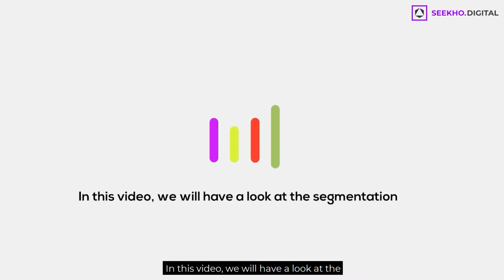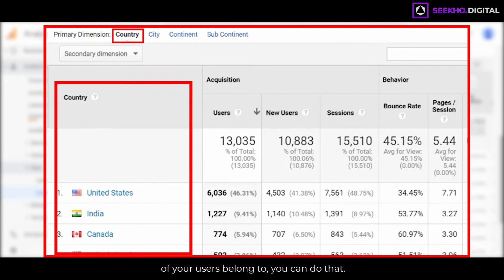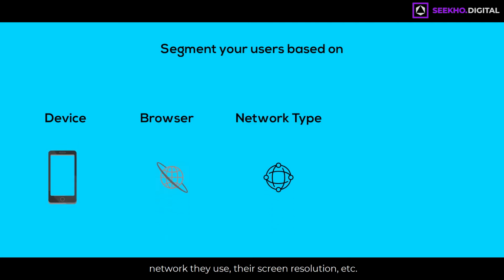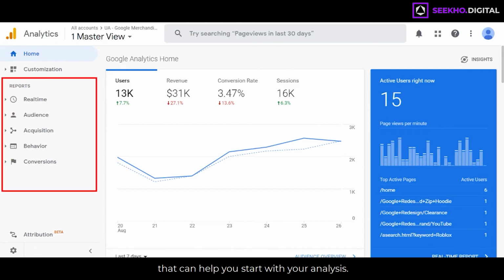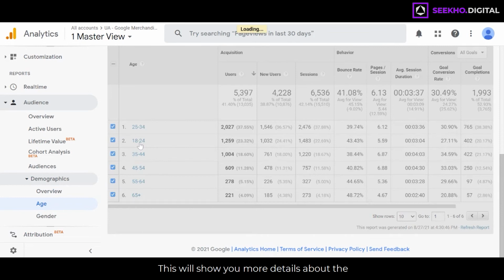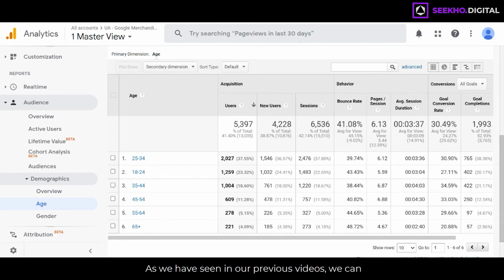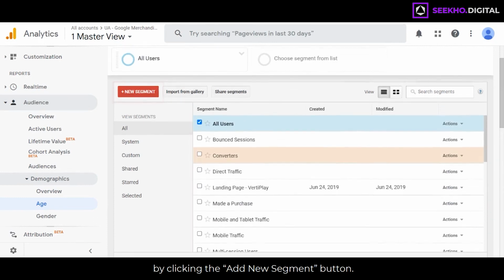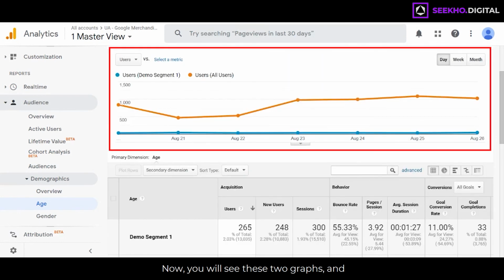Segmentations in Google Analytics | Google Analytics Tutorial 2021 | Seekho.Digital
Segmenting your audience while analyzing your data can help you get a better understanding than looking at them as one big homogenous entity. Google Analytics provides a huge number of segmentations including demographics, location, device used, and even screen resolution. Google has a huge number of pre-segmented reports under four categories:
- Audience
- Acquisition
- Behavior
- Conversion

However, you can also create custom segmentation using Google Analytics.